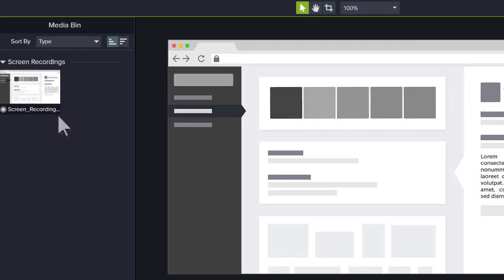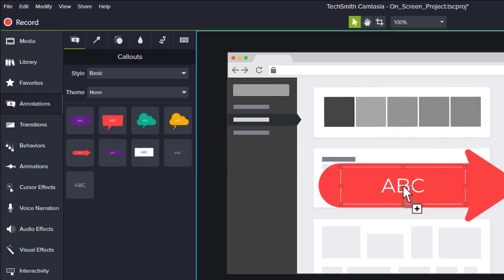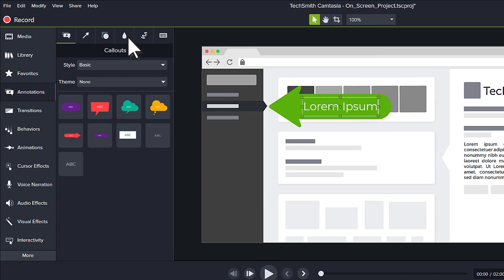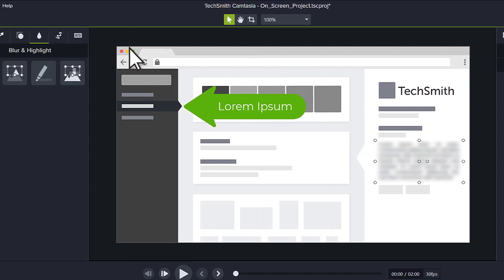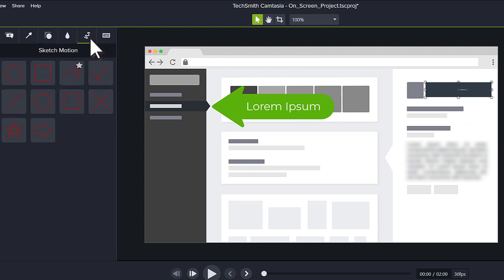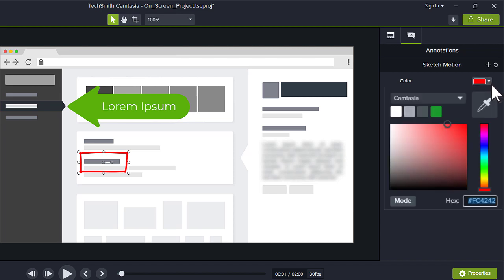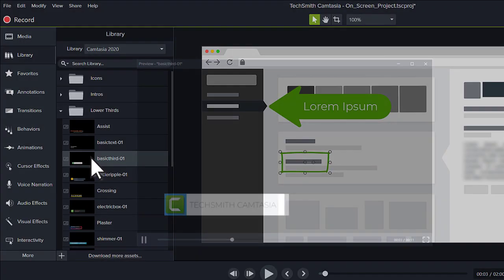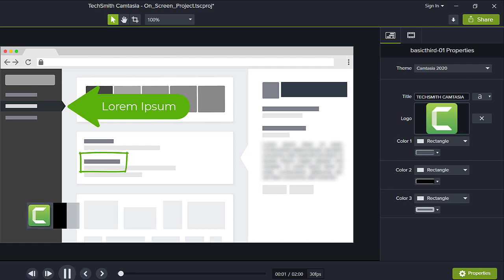How to Annotate Videos, add Video Callouts & Titles in Camtasia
Add titles to videos, add video callouts and annotate videos in TechSmith Camtasia with this tutorial. Focus your viewers’ attention with customizable visuals.